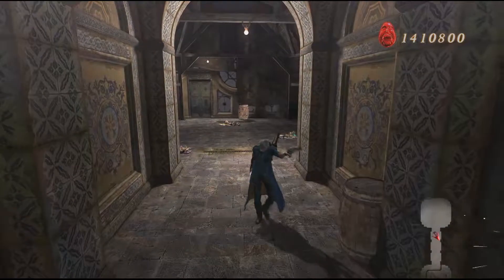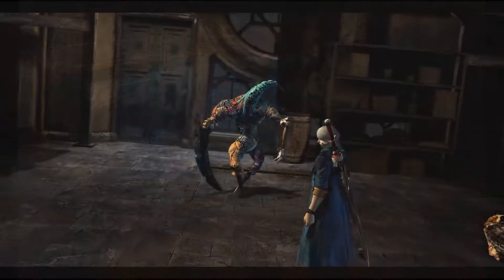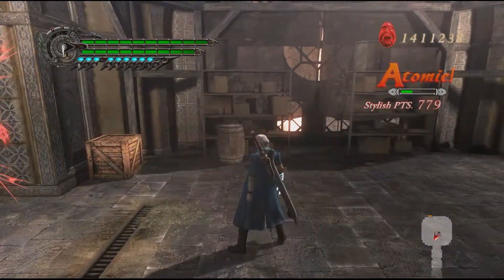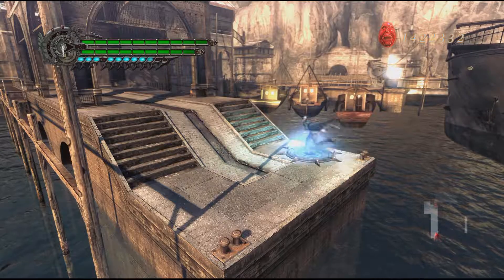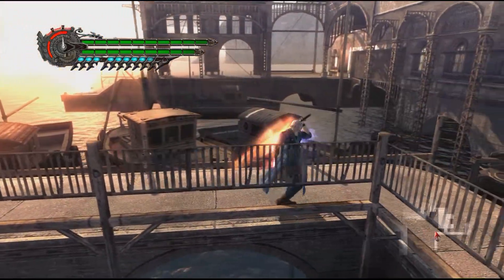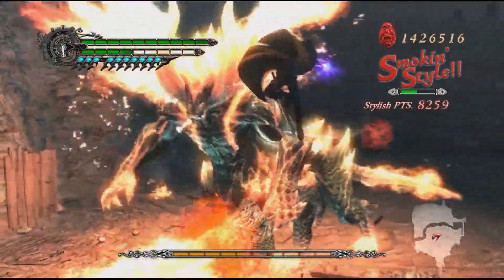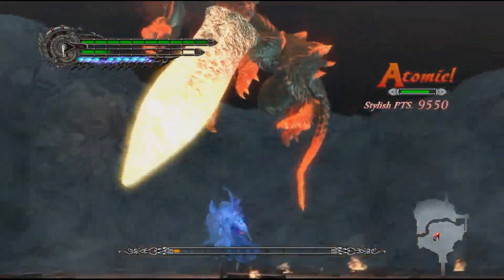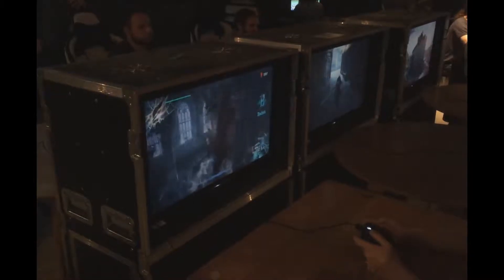DMC5: Demo Impressions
I got the chance to play DMC5 and it was smokin sick!

PC Specs

I7 4790k Intel Processor
Nvidia GeForce GTX 1070
16gb RAM
Razor Deathadder
Razer Blackwidow Chroma Overwatch edition
Razer Kraken Headset

ShadowPlay used for recording PC, LGP for Console.